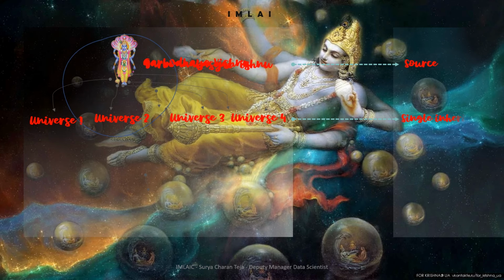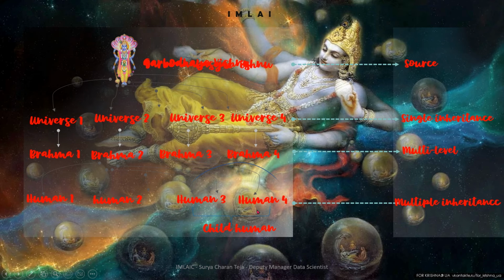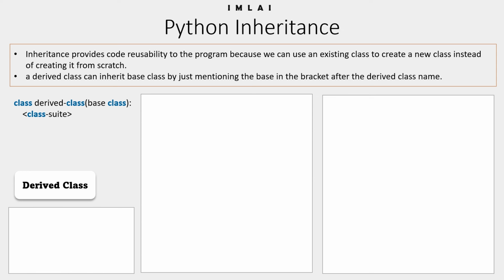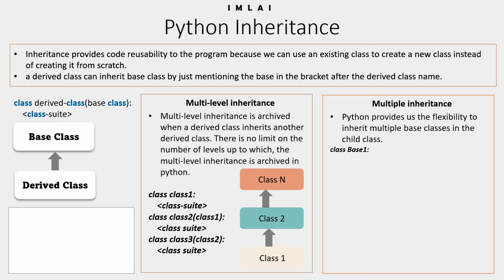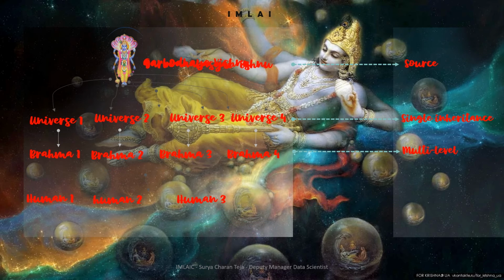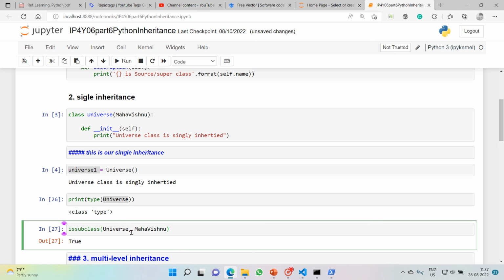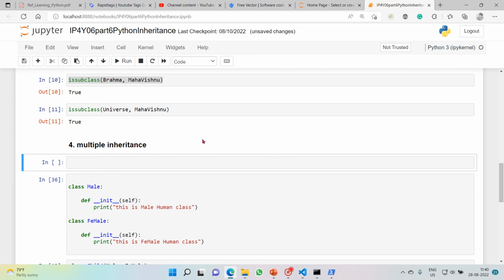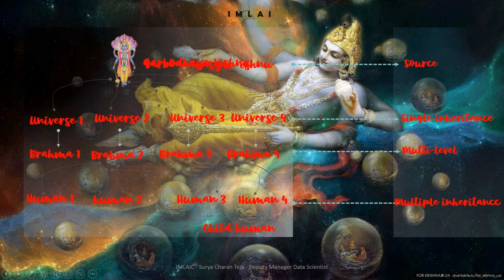IP4Y06part6PythonInheritance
explore and learn the fundamentals of the Inheritance using a realistic example.
What is single inheritance?
what is a multilevel inheritance?
what are multiple inheritances?
what is Hierarchical inheritance?